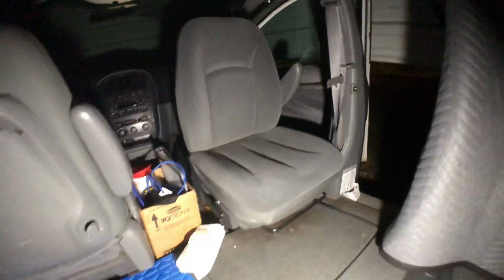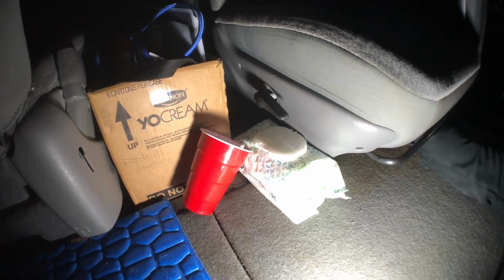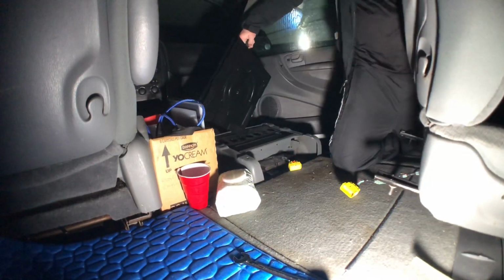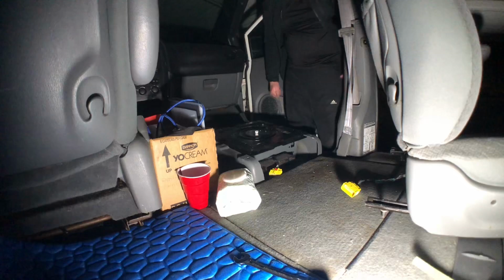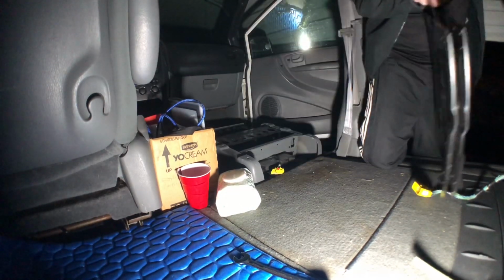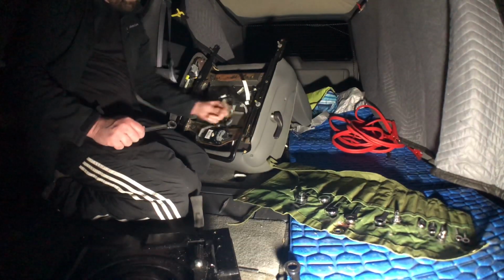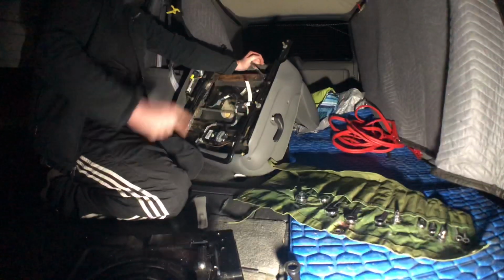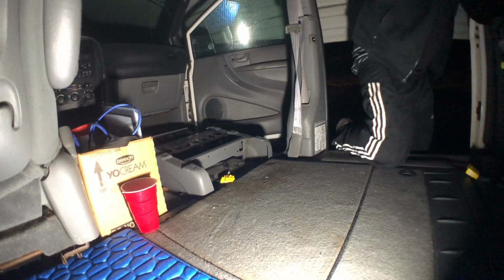Swivel or not to Swivel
Norther Tool Swivel Chair Unsuccessful Attempt